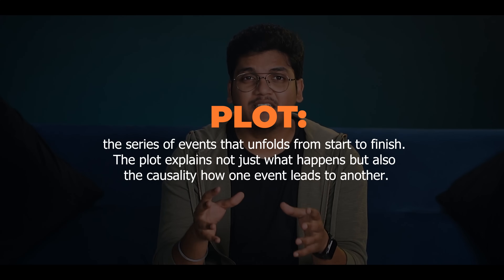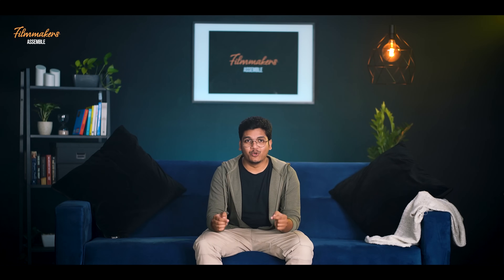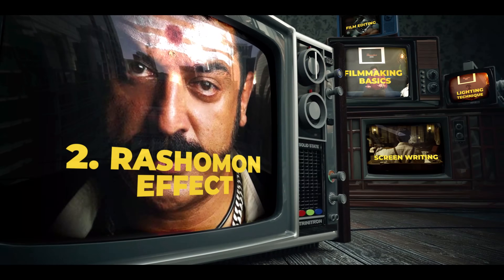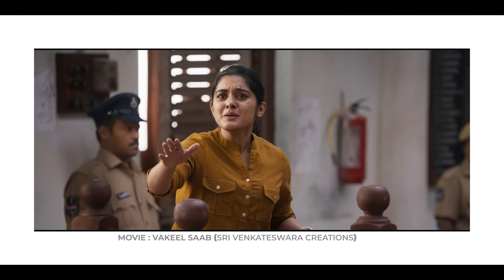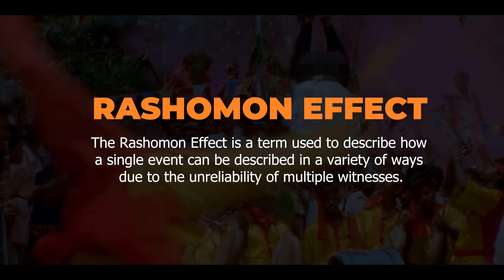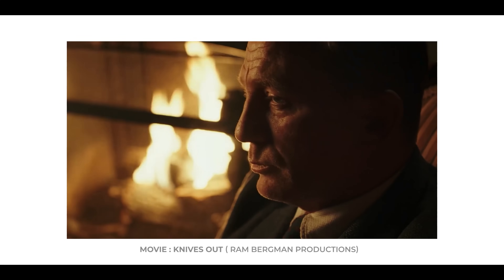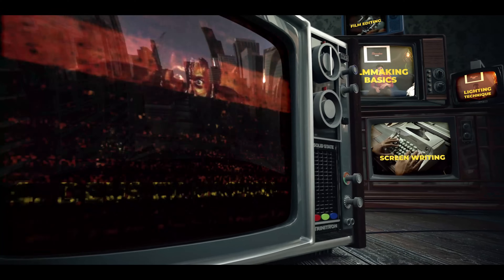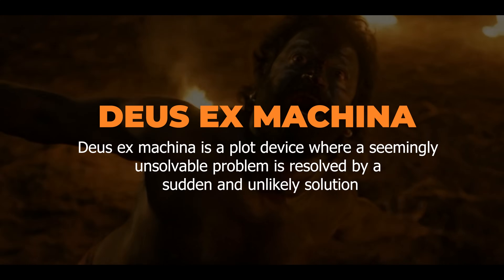Screenwriting Techniques | Telugu | Types Of Movie Plots Explained | Filmmaking Basics | S1E2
In this second episode of the Filmmaking Basics Telugu series, We tried to explain a few screenwriting techniques by explaining types of movie plots.

Video Credits
Concept, Host, Created & Edited by - Uday Sai Prakash
Lighting & Camera - Mani Raj
Cameraman - Suhas
Editing Associate - Venkat Kiran
Camera Asst - Ganesh
Produced by - Mani Raj, Umakar Yanna, Vivek Chanda

Powered by - GRID Studio

FilmmakersAssemble celebrates the art of filmmaking by providing high-quality, informative content and a platform for aspiring filmmakers to connect, collaborate, and grow. Our goal is to break down the complexities of the filmmaking process and inspire.